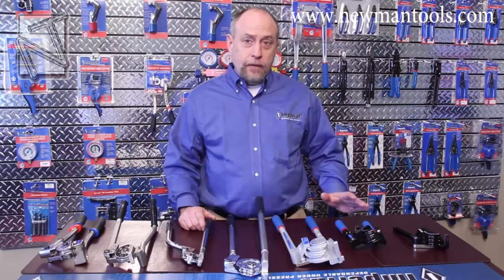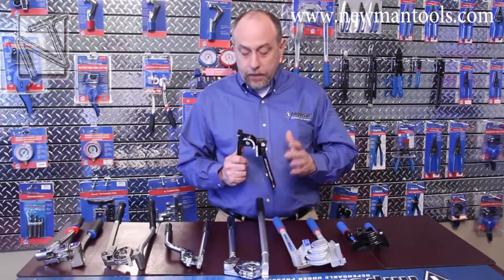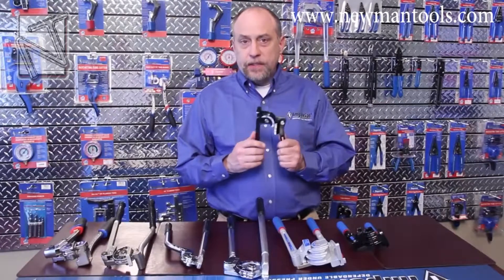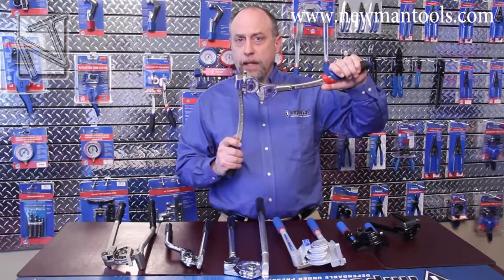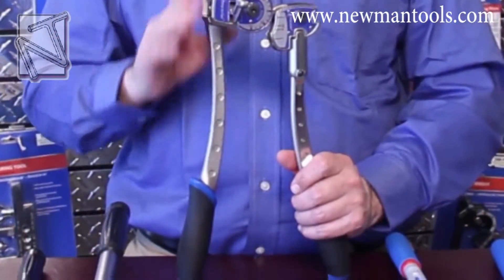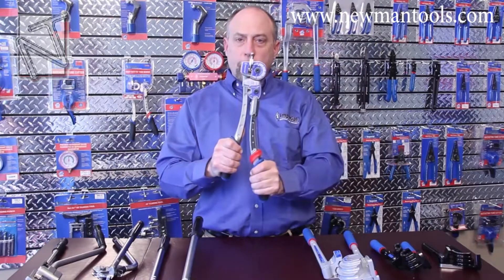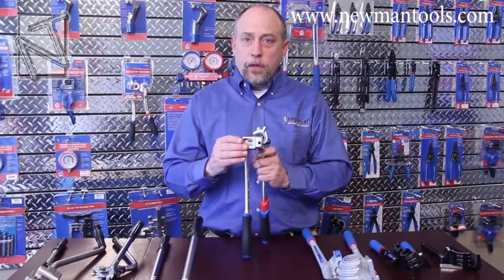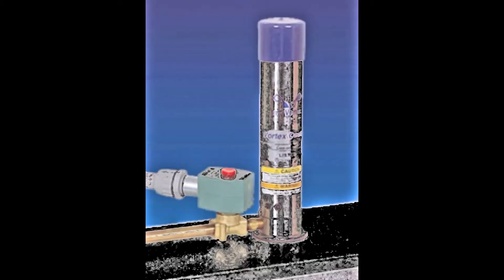Imperial 664-FH Heavy-Duty 180° Tube Bender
IMP.664-FH Heavy-Duty 180° Tube Bender With Roto-Lok™ Indexing Handle For Tight Radius Bends

For 1/4” to 1/2” and 6 mm to 12 mm O.D. tubing.

    New design for accurate and tight bends up to 180˚ in stainless steel and other tough metals.

    Patented, quick action trigger release repositions two-stage handle midway through a bend when both handles begin to meet.

This feature allows easy fabrication of optimized bends up to 180˚ with reduced effort, better control and no crossing of handles!

    Rollers in bending handle reduce friction and bending effort; eliminate scoring of tubing.

    Patented ergonomic grips.

    Durable nickel finish.

    Vise lug for mounting in vise.